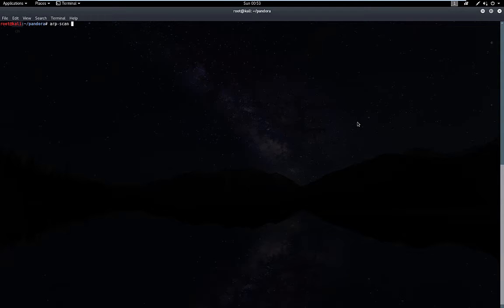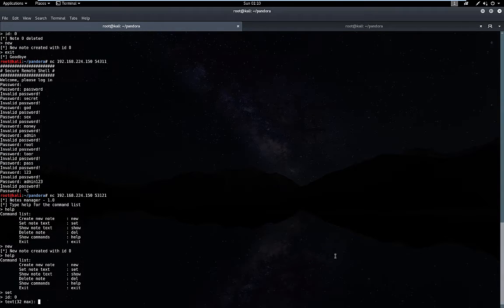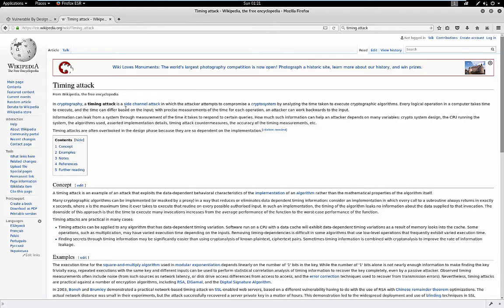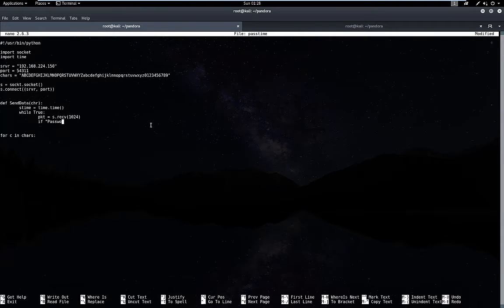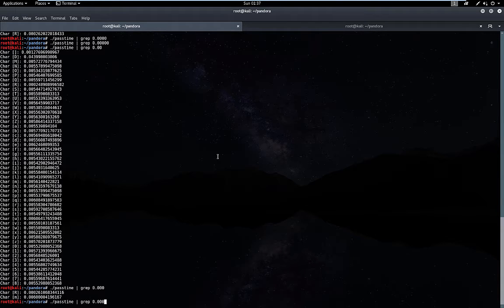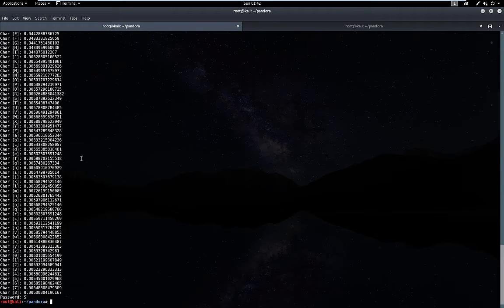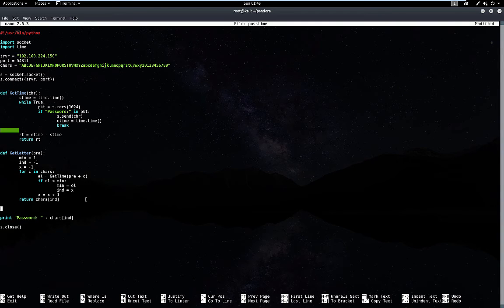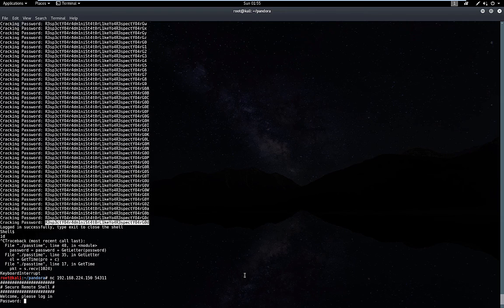VulnHub.com Walkthrough - Pandora's Box Part 1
In this episode, I video record my entire process at attempting to crack the Pandora lab from vulnhub.com. All is here to see through the entire process. The good, the bad, and the ugly.